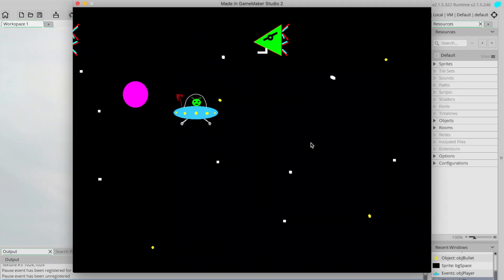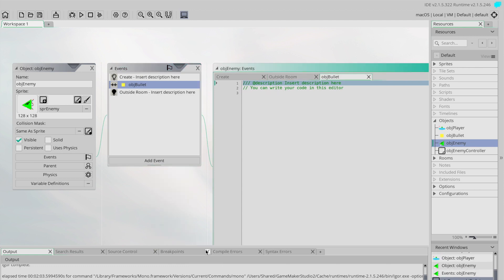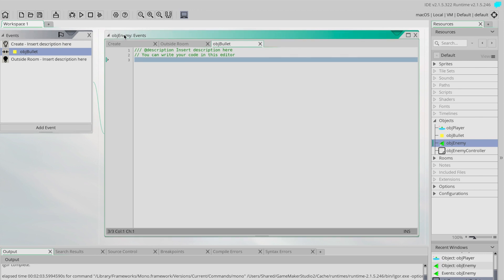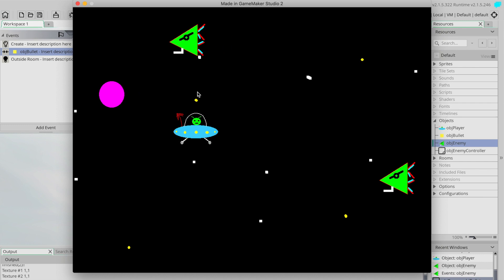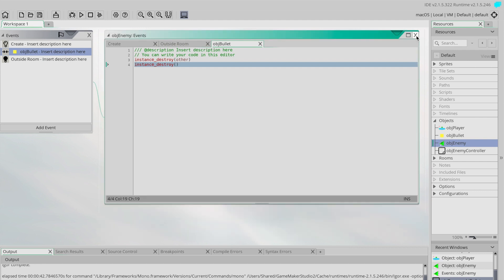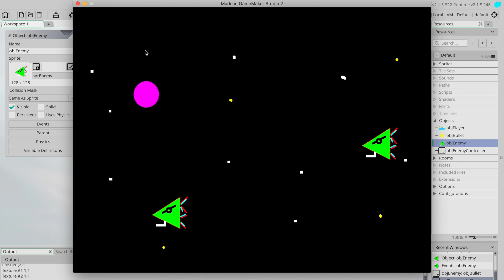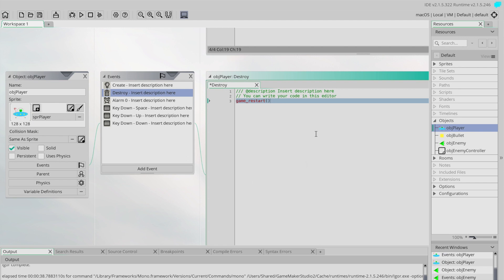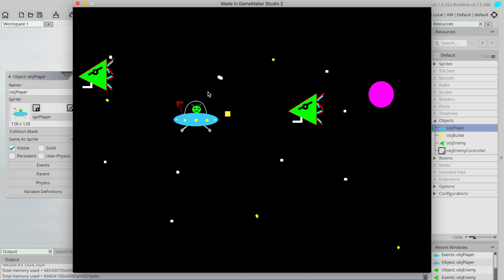GameMaker: Destroying Objects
We create some interation between objects in our game. The bullets will now destroy the enemy and we also 'die' if hit by an enemy ship